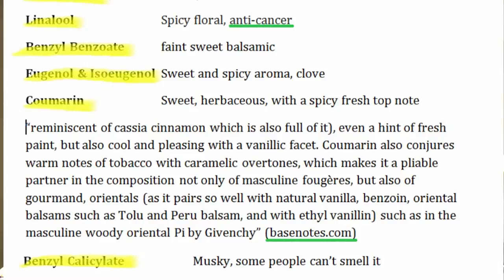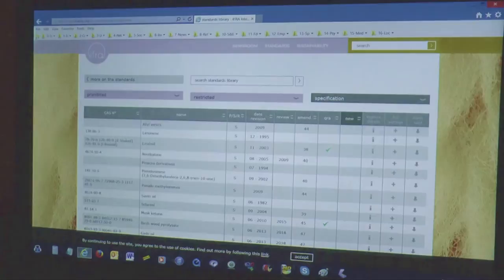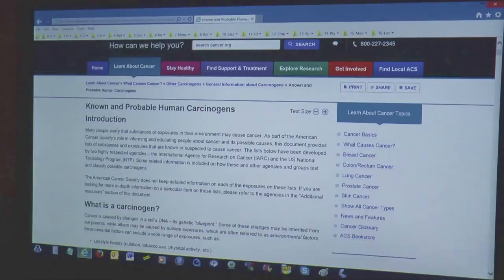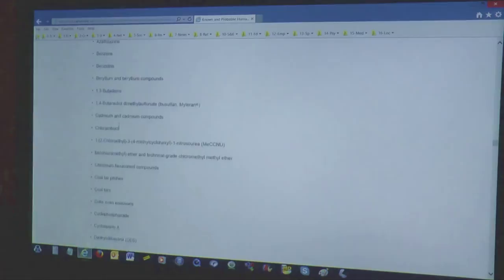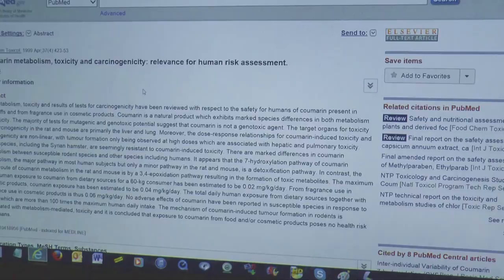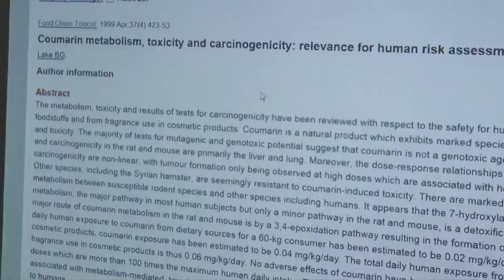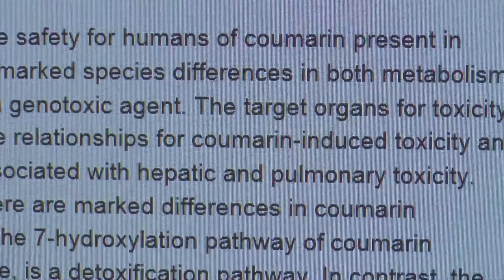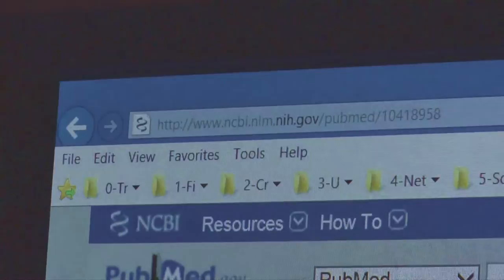Tabac Original Cologne, Aroma Chemicals, Coumarin, and Carcinogens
*re-uploaded, original post date was March 2014*

In this video I review Tabac Original Cologne by Mauer & Wirtz.  I also talk about the ingredients in it, especially one ingredient that one source stated was a carcinogen.  I will show you resources for examining the ingredients in fragrances.

This video is 16 min. long.  I usually will not make them this long.  Bear with me though, as I think you will find the content interesting.

Here are the web links for the content I talk about in the video:

PART 2 OF THIS VIDEO  will be posted soon and will be a fragrance story about
something funny (and positive) that happened while I was wearing Tabac Original :-)

-Jason